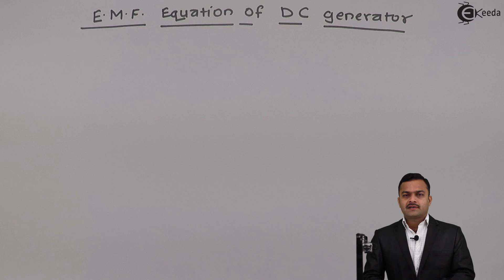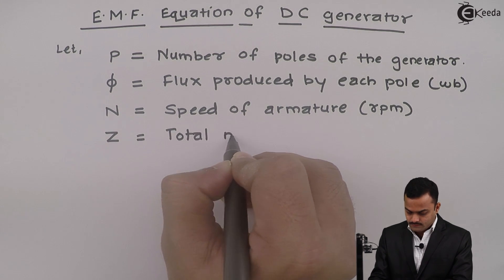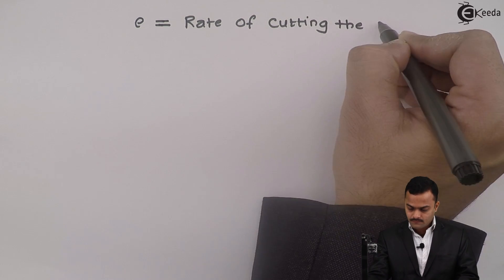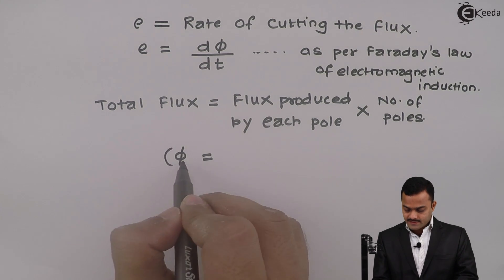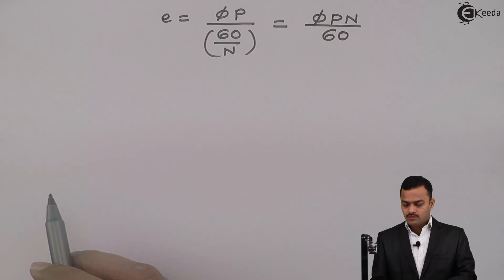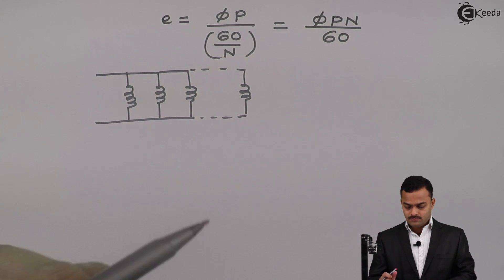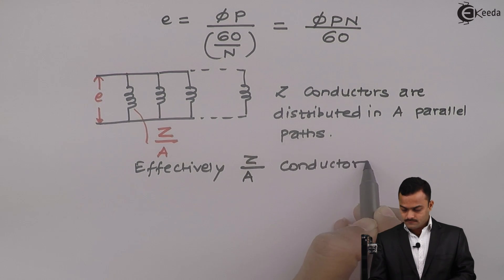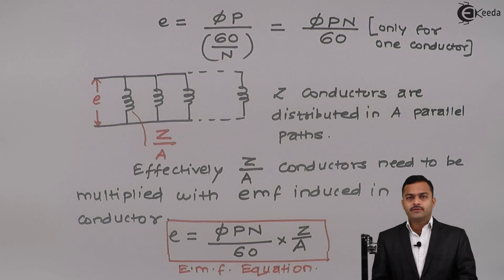EMF Equation of DC Generator - DC Machines - Basic Electrical Engineering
Video Name - EMF Equation of DC Generator

Watch the video lecture on the Topic EMF Equation of DC Generator of Subject Basic Electrical Engineering by Professor Hemant Jadhav. Watch the Complete lecture on Engineering Academics with Ekeeda.

Happy Learning.